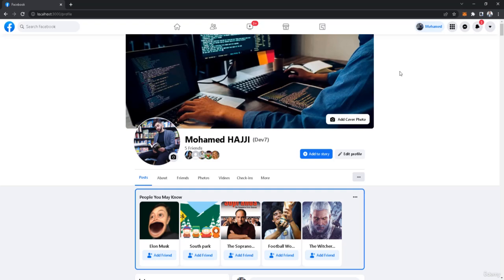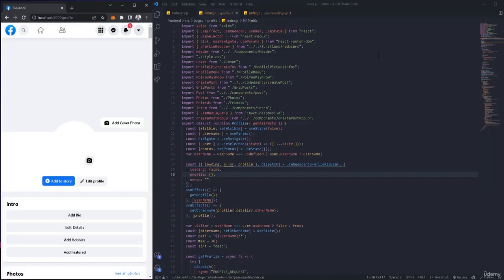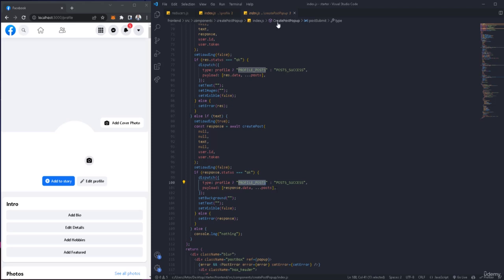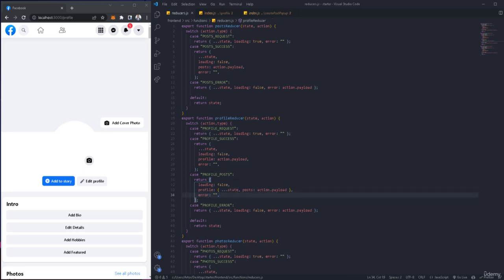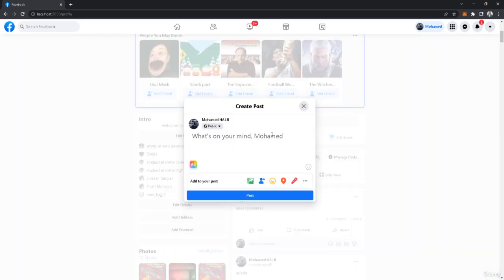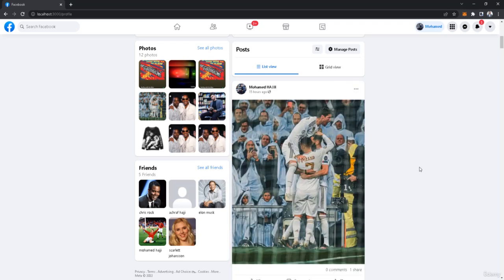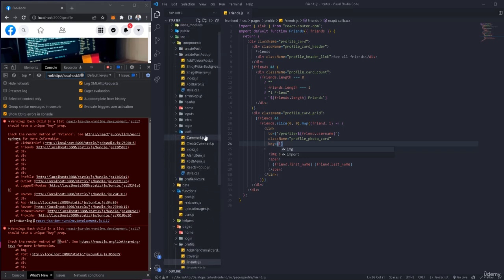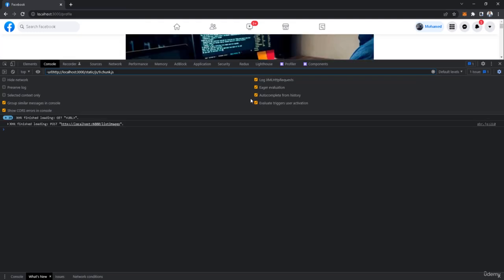Fix Critical Profile Issues After Creating Posts in Your Facebook Clone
Title:

Description:

In this video, we’ll address and fix a significant problem that occurs on the profile page after creating posts in your Facebook clone application. Learn how to troubleshoot and resolve this issue to ensure a stable and smooth user experience. This tutorial is crucial for maintaining the integrity and functionality of your MERN stack project.
Enhanced Keywords:

fix profile issue, post creation bug, Facebook clone tutorial, MERN stack project, troubleshoot profile page, React.js, bug fixing, social media app development, web development tutorial, build a Facebook clone, critical issue resolution, frontend development, college project guide, job interview preparation, full-stack development